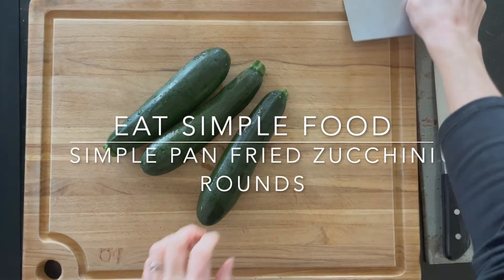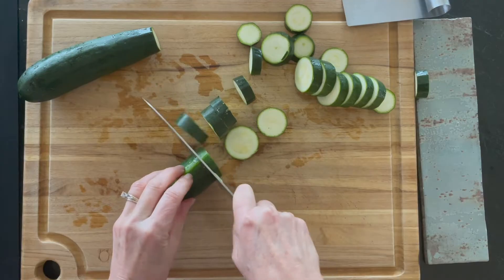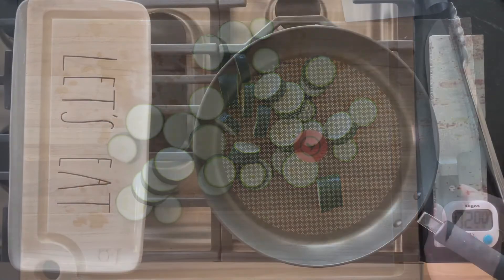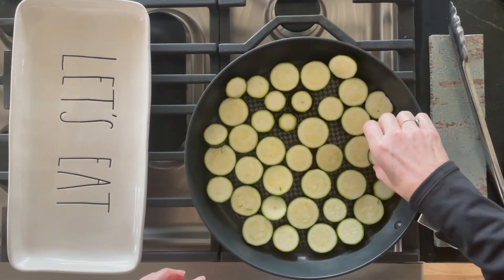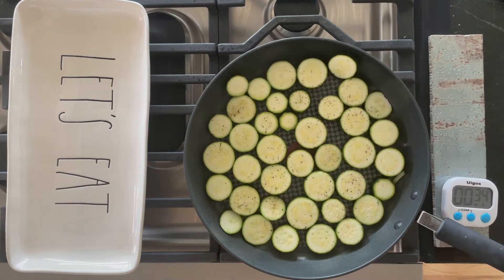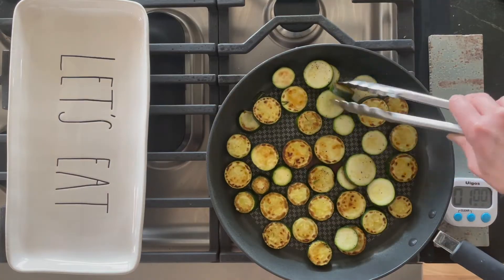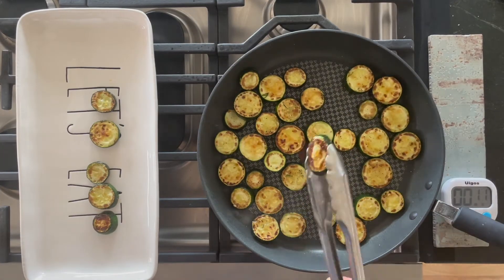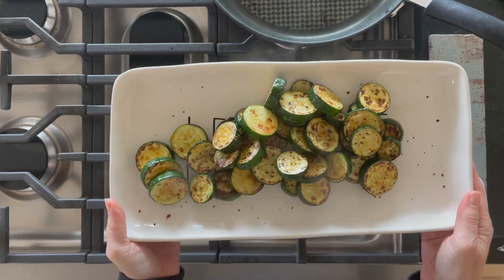Simple Pan Fried Zucchini Rounds Recipe - Eat Simple Food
This fast and simple pan fried zucchini recipe is easy and delicious. Sear the sliced zucchini rounds in a pan for ~ 5 minutes until browned and caramelized and enjoy a healthy and amazing vegetarian side dish.

Look no further for a delicious, fast, and simple zucchini recipe. I can literally eat a pound of these seared zucchini rounds.

Bonus this zucchini recipe has no breading and is vegan, vegetarian, low carb, whole30, paleo, keto, gluten free, healthy, and downright delicious.

How To Pick Zucchini
Pick zucchini that are firm and unblemished. Always rinse zucchini in water. It is generally quite gritty or sandy and just needs a quick rinse.

Choose small to medium zucchini to minimize seeds that are often found in larger zucchini. Larger zucchini become soggy faster. Smaller zucchini have less seeds (therefore less water) and stay crunchier or crisper in the middle when cooking.

Variations on Simple Pan Fried Zucchini Coins
Zucchini coins, rounds, crisps - whatever y'all want to call them are super versatile and a variety of herbs, seasoning, or cheeses can elevate and/or change this basic zucchini recipe into something else.

That means: add your favorite spices before or during cooking. Some spices are curry, thyme, Italian seasoning, chili powder, cayenne, cumin, red pepper flakes, whatever!

Fresh herbs always enhance dishes. Add fresh thyme, basil, oregano, rosemary, or parsley to this seared zucchini rounds recipe after it's cooked to get the freshest flavor and a very vibrant looking zucchini side dish.

Cheese please! Who doesn't love a little cheese (sorry Vegans) added to a recipe? Try a little Parmesan cheese (and then serve zucchini rounds over fresh pasta with olive oil). Any cheese will work: colby jack (melty), feta cheese (salty!), Mozzarella cheese (gooey), whatever floats your boat!

Add nuts! Sautéed zucchini rounds are delicious with pine nuts. Other ideas are chopped up walnuts, pecans, almonds, or brazil nuts.

How To Cook Simple Pan Fried Zucchini Rounds
Slice zucchini into ⅓" - ½ inch coins. This creates an even surface layer on both sides to create a perfect pan sear. Cut the zucchini thicker (minimum ½") if you want it to stay crisper in the middle.

One pound of sliced zucchini generally fits into a 12" skillet. Choose a pan or skillet that doesn't have high sides. Low sided skillets will promote a better sear. Use any pan you like, but non-stick skillets tend to need less oil to cook things in and are also easier to clean.

Zucchini has a lot of water that releases when cooked. Zucchini caramelizes (browns / sears) best when the pan is hot enough to burn off that water so it doesn't get soggy.

Having said that, the pan needs to be medium high heat - let's say 7 or 8 out of 10. Get the pan hot before adding the oil. Use a high heat oil like vegetable or safflower or medium high heat oil like olive oil.

If the pan is really hot, use vegetable oil. Once olive oil starts really smoking in a hot pan, it's not a healthy dish. However, there will also be steam coming off the pan as the water evaporates.

Mostly, use olive oil to get a nice brown sear, but if the zucchini is burning and dark, the oil is not good for you. By the way, vegetable oil gets a bad rap but it's a healthy and neutral (little to no taste) oil.

Season the zucchini rounds. Saute the zucchini on one side uncovered and undisturbed for ~ 3 minutes or until browned. Flip and cook an additional ~2 minutes. DONE!

Simple Pan Fried Zucchini FAQ
How Do You Cut Zucchini for Sauteing?
Cut the zucchini in rounds so that there are two sides to sear or brown. If you cut it into quarters or slices, it reduces the touchable surface area on the pan that enables the sear. It also increases the amount of sides to cook and makes it harder to stay crisp and you'll end up with soggy zucchini instead of crisp zucchini.

How Do You Pan Fry Zucchini Without It Getting Soggy?
Cut thick slices - around ½" slices - and cook at a relatively high heat with a little oil in a nonstick skillet. Zucchini also has a lot of water, especially large zucchini, so choose small to medium firm zucchini - they will have less seeds.

Serves 3

Ingredients

• 3 medium zucchini (~ 1 pound), sliced into ~ ¼" - ½" rounds
• 1 ½ Tbsp olive oil
• ¼ tsp salt
• pinch black pepper
• optional additional herbs or spices

Instructions
• Slice zucchini into ¼ - ½ inch rounds.

• Bring a nonstick skillet to medium high heat and add enough olive oil to lightly cover the pan.

• Add sliced zucchini to skillet in one even layer and salt and pepper the top.

• Cook uncovered and undisturbed for 2-3 minutes or until browned on one side.

• Flip zucchini over and salt and pepper the second side.

• Cook ~2 minutes or until browned.

•It's done!  Add salt to taste and/or your favorite herbs, spices, nuts, cheese as a garnish.  Happy eating!